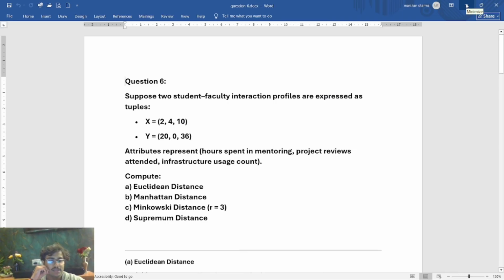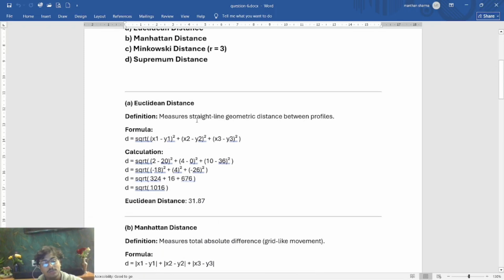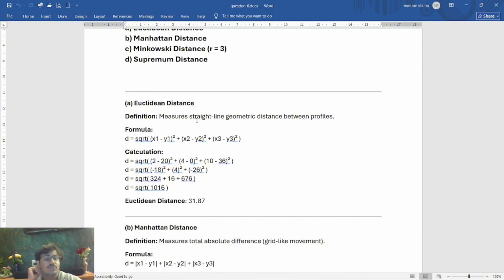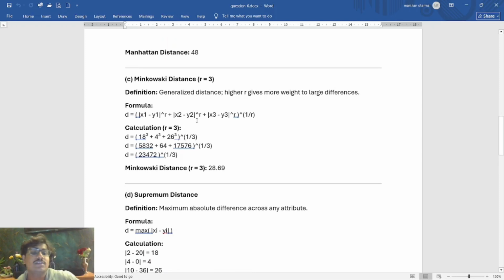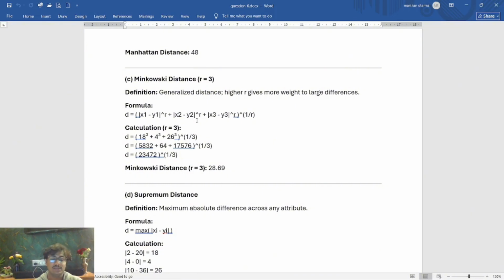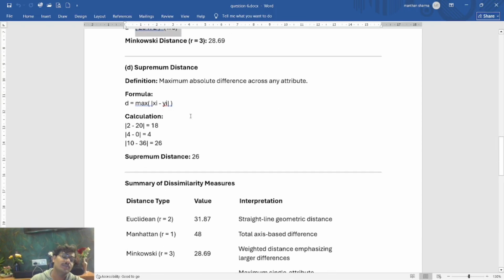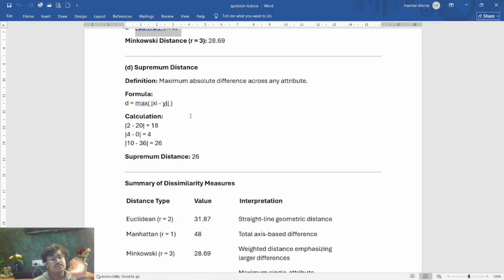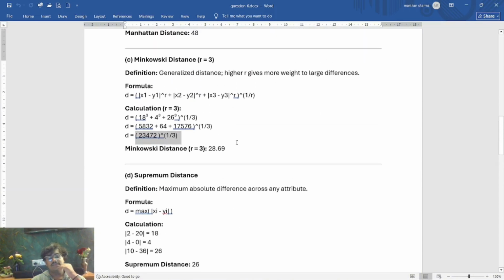Data Science Internal 1 – Question 6 Explained